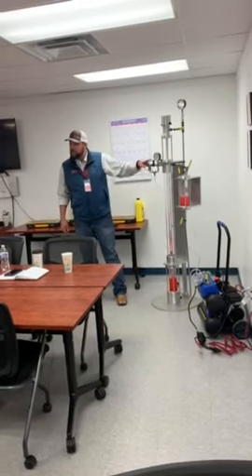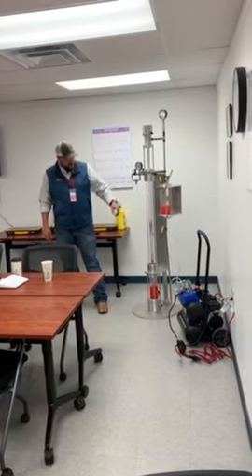Epic Plunger Lift Bypass Ball and Sleeve Model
This is a quick video showing how a ball and sleeve plunger works in a flowing gas well.